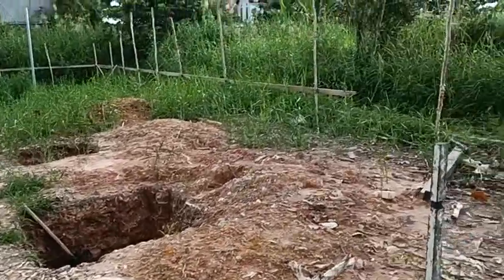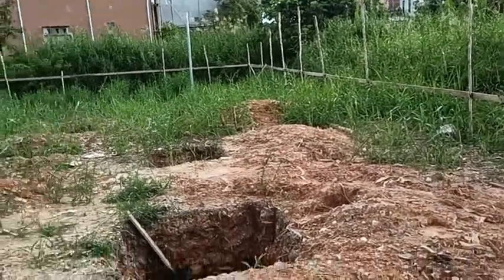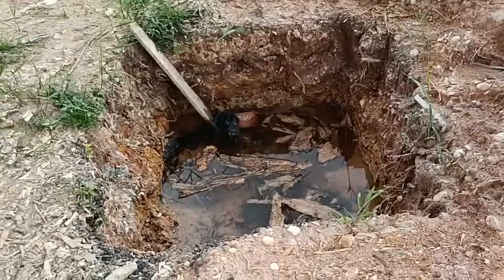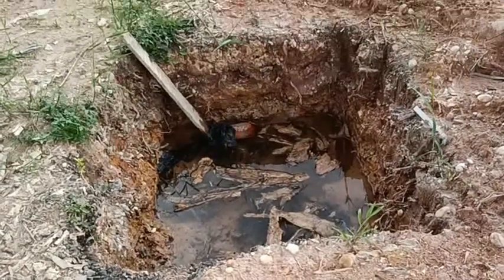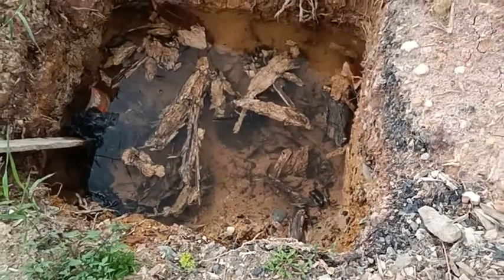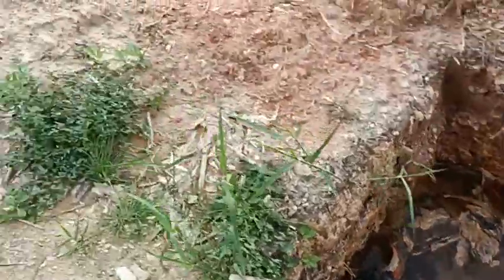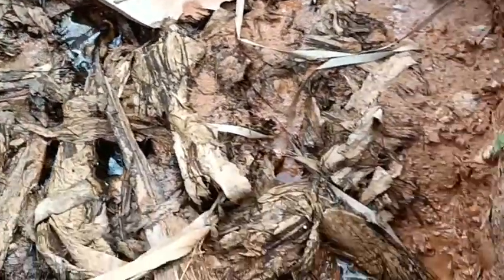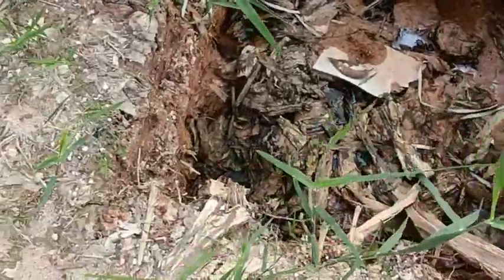Pemancangan kayu galam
Kayu galam untuk pondasi bangunan di daerah rawa